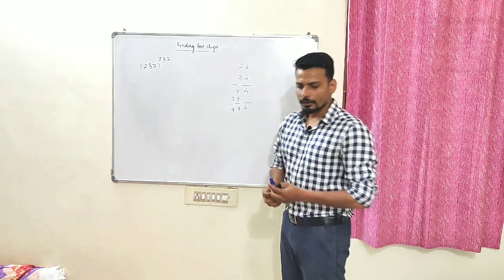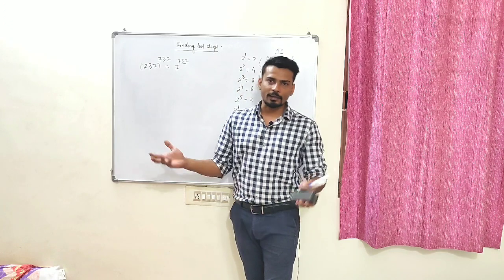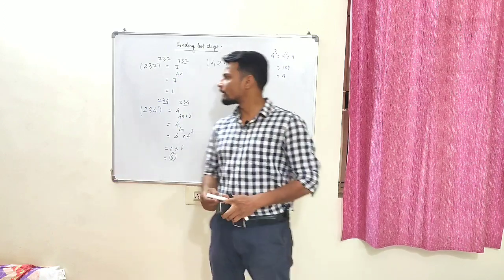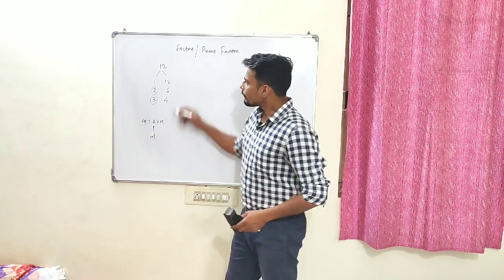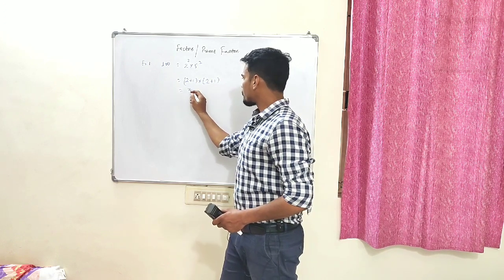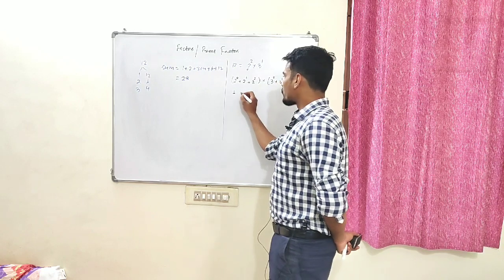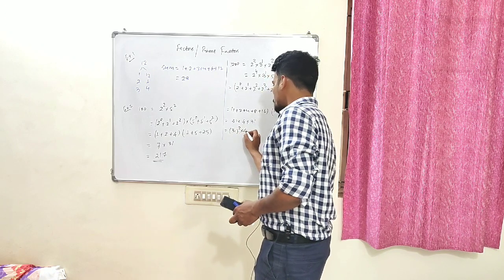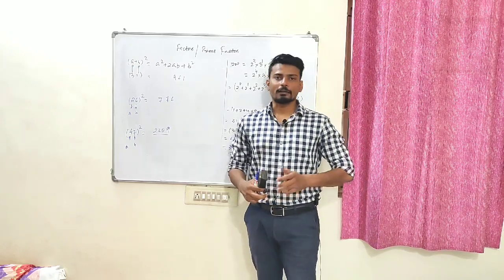Unit Digit of powers, number of facotrs, sum of the factors and shortcut to find Sqaure of a Number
Hello Everyone!

In today's video I am going going to cover up three important and useful topics which is going to help in different competitive exams such as CAT, GMAT, Bank PO and College Placement test.